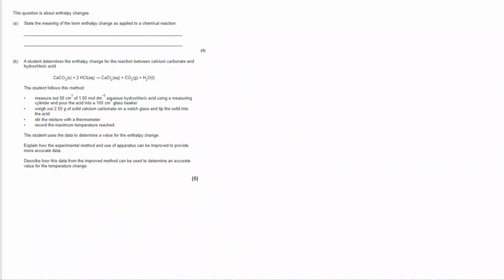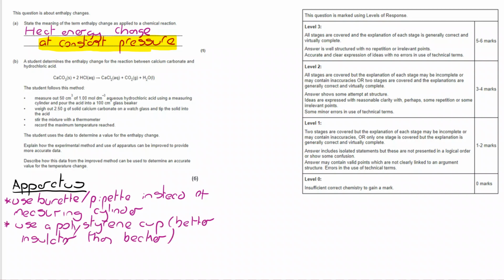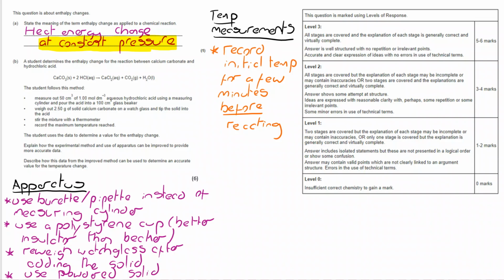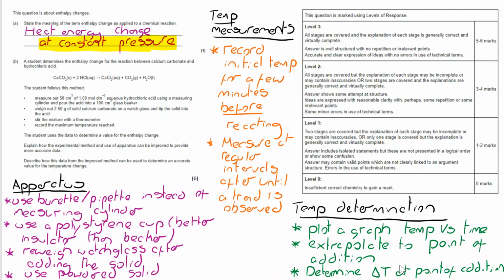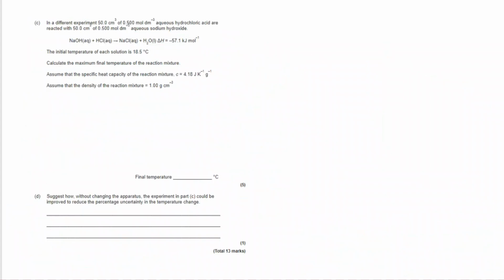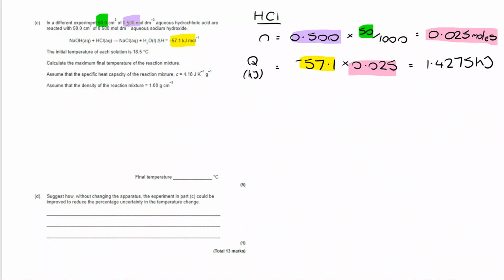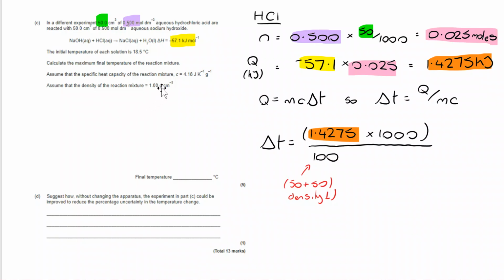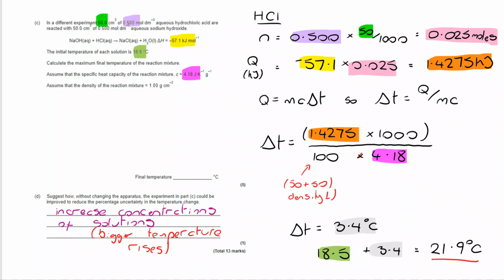AQA A-level Chemistry - Practical skills - RPA2 - Question 2